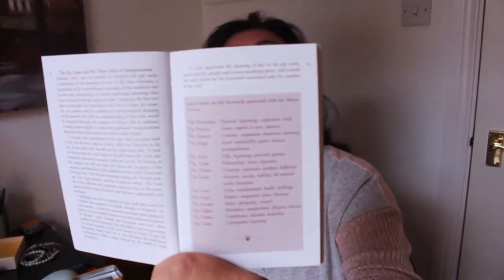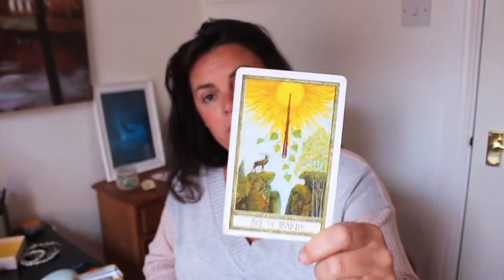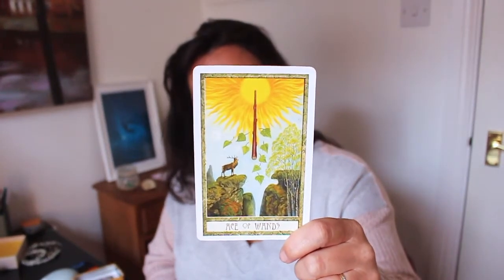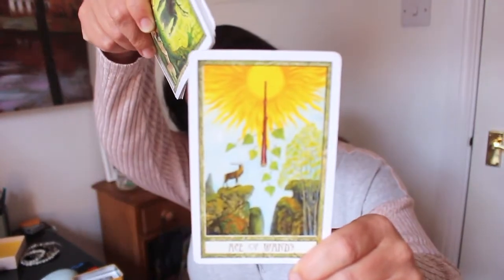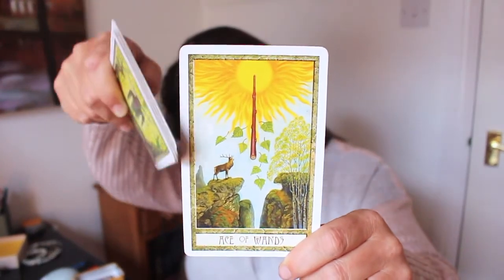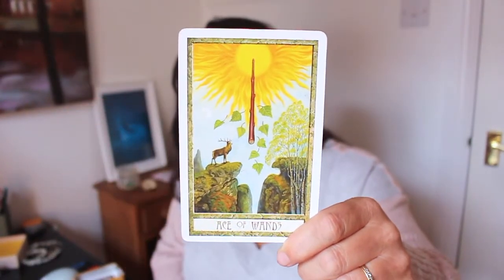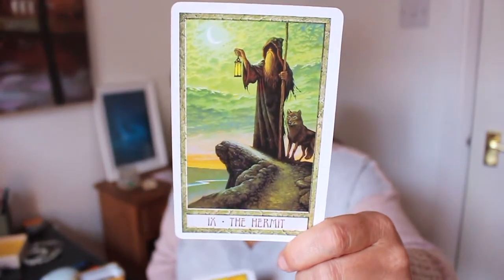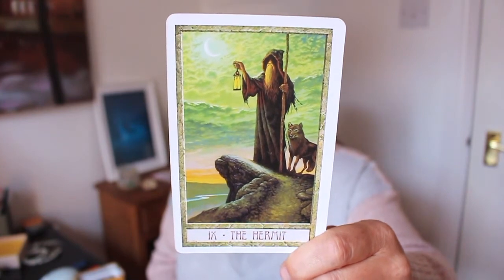Tarot Tuesday The Druid Craft Tarot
I'm unboxing the Druid Craft Tarot this week.
I have a wee shop, (which also helps feed my tarot addiction) and there's a variety of decks there ~ ~ but just in case i'm out of stock, I always leave an amazon link too :)

I film all sorts of videos here, and I try to organise them, sort of… check out my home page on youtube for playlists on writing, spirituality, narrow boating, menopause — pretty much anything my over 40, British brain can think of.

You can find more of my randomness, and all the links of where you can find me as well as in the about section on YT

Thanx for stopping by

Jo x